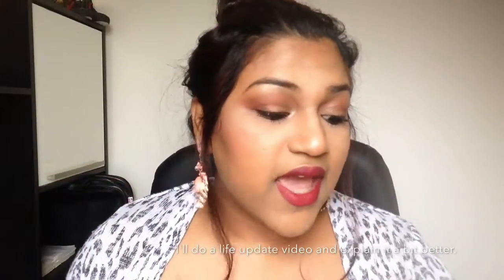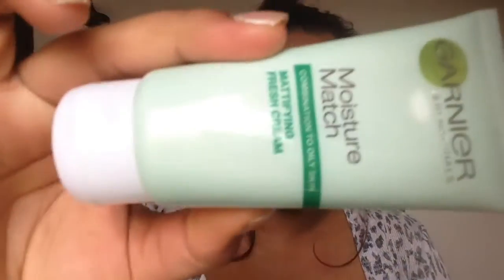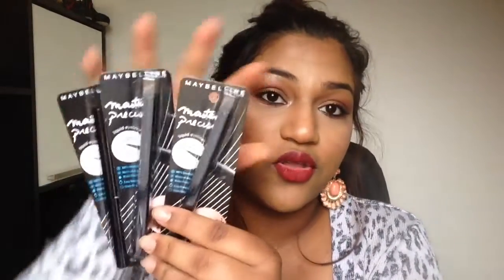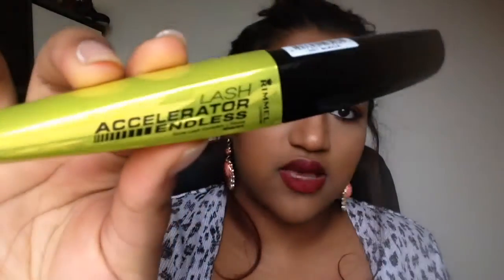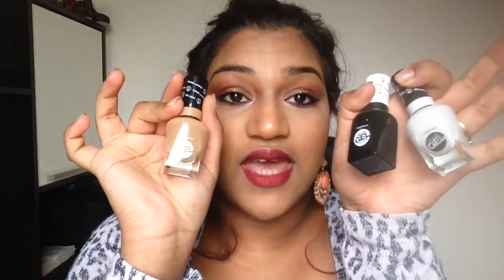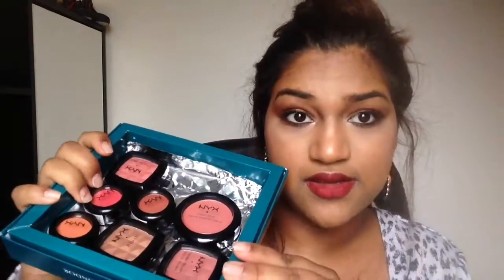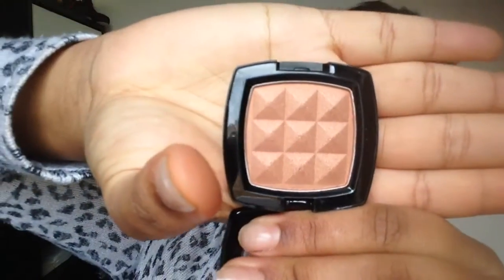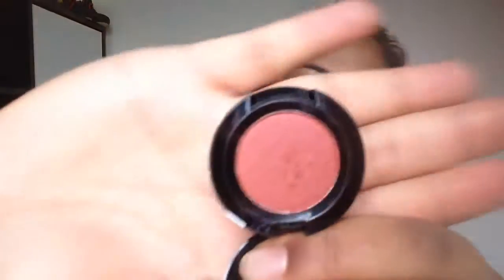HUGE DRUGSTORE MAKEUP HAUL 2015 | INDIAN BEAUTY BLOGGER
Hey guys! I recently bought a lot of drugstore makeup so i hope you guys enjoy this haul and obviously it was long overdue !